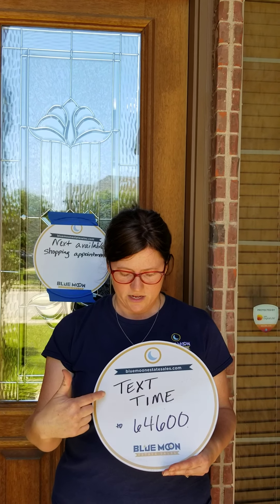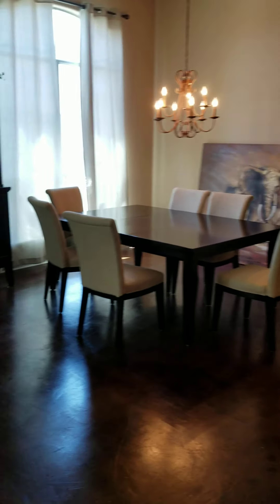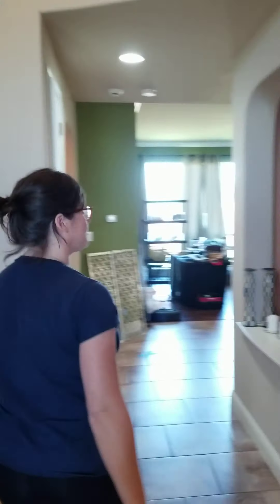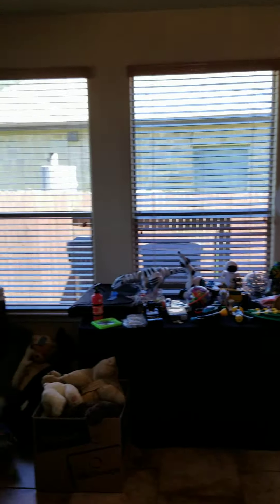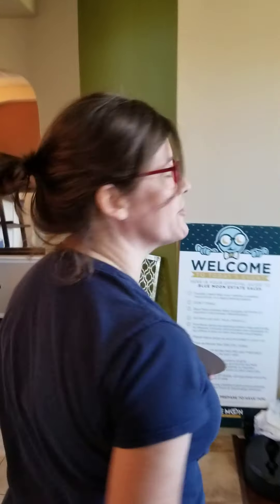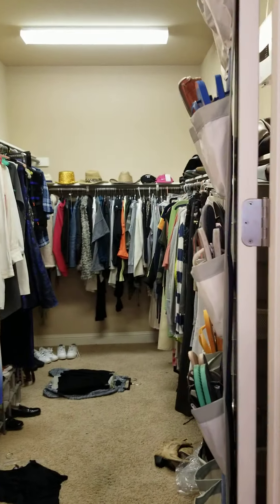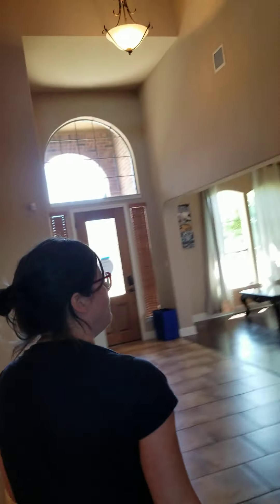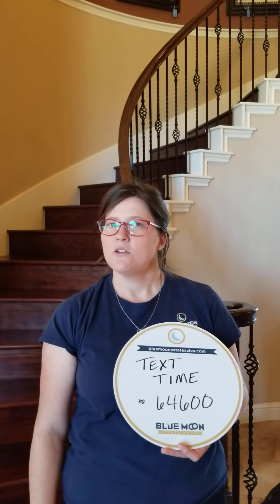Quick Estate Sale Tour - June 12th and 13th in Round Rock